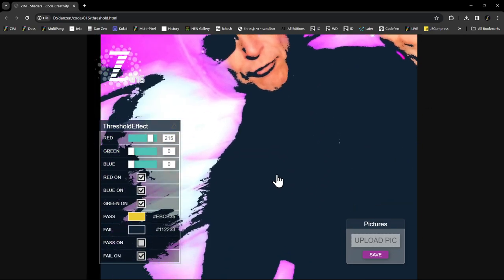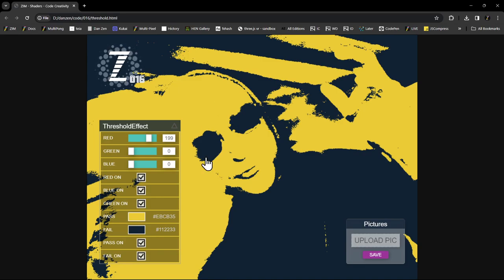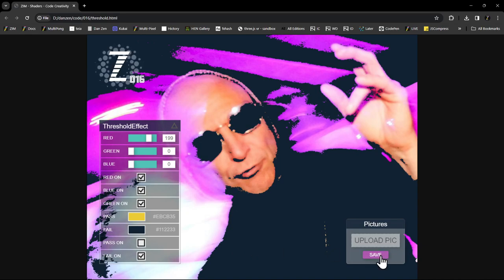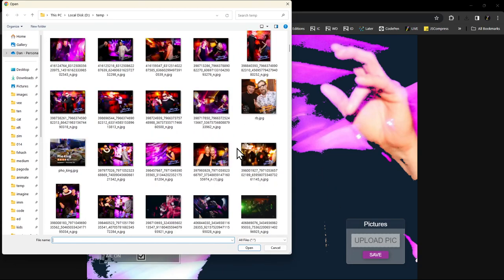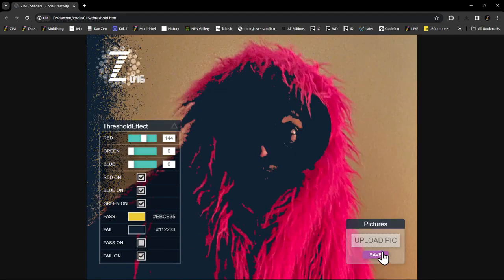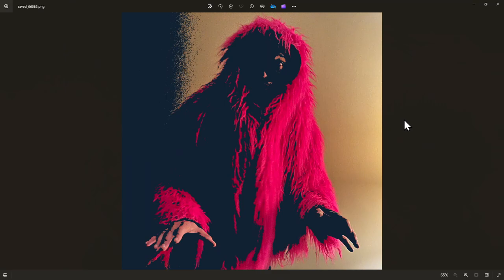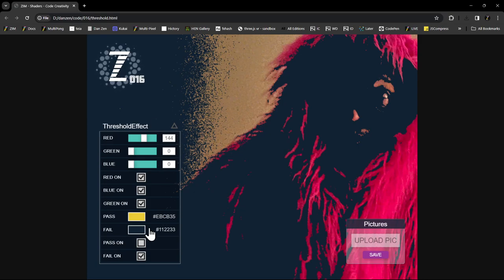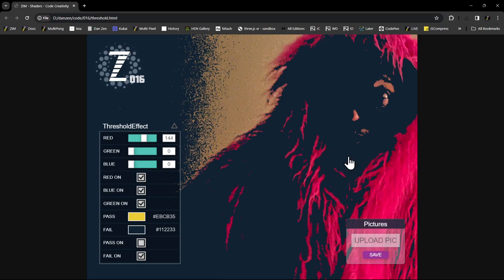Threshold Filter app made in 2 hours with ZIM - Code Creativity ZIMjs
Coming soon in ZIM 016 we have a new Threshold Effect.  Made a little sample app in a couple hours - the upload pic and save pic in about 10 minutes.  Yay ZIM!